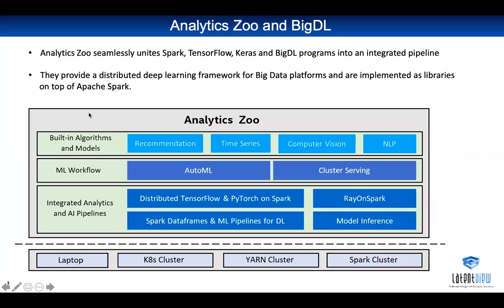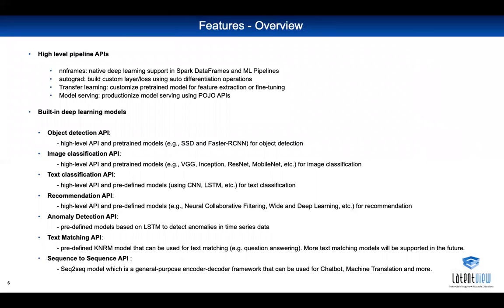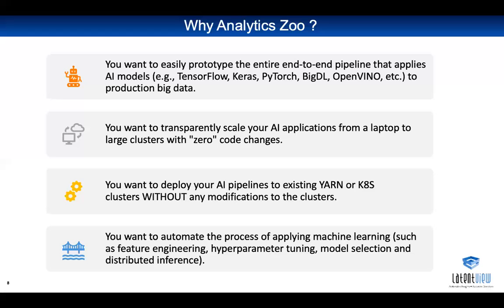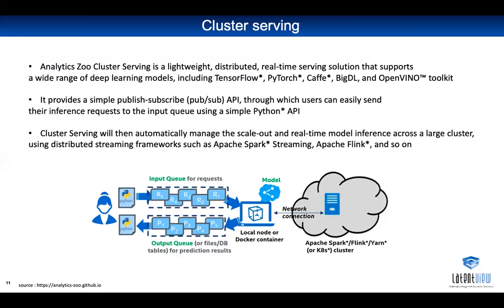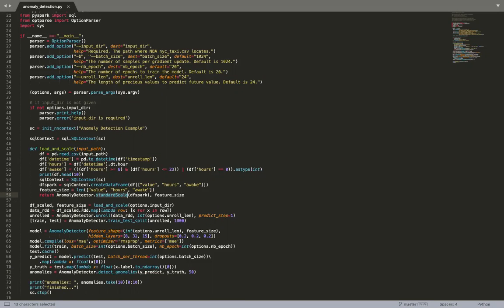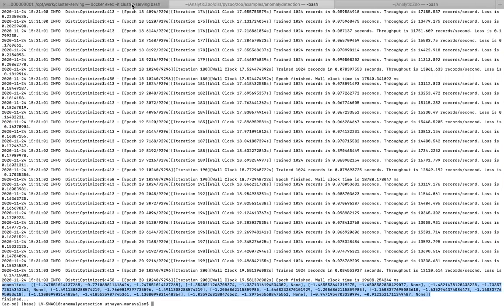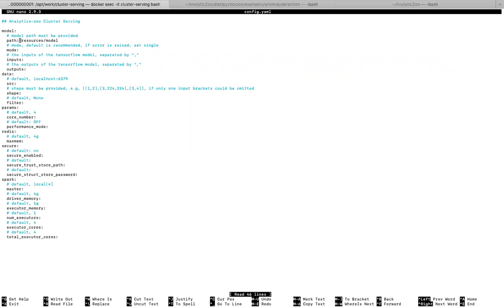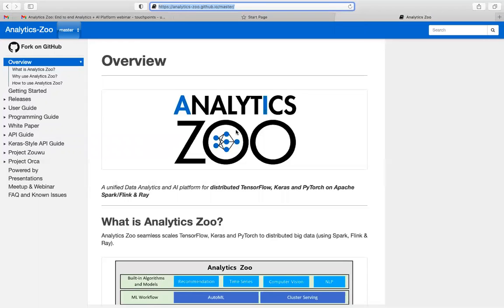Analytics Zoo - End to End Analytics AI Platform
Analytics Zoo makes it easy to build machine learning/deep learning applications on Apache Spark and BigDL, by providing an end-to-end Analytics as well as AI Platform. It offers an end-to-end pipeline for applying AI models (TensorFlow, Keras, PyTorch, OpenVINO etc.) to distributed big data using Spark, Flink & Ray and is also responsible for their seamless scalability. With the help of Analytics zoo models can be productionized and inferences can be obtained through simple Pub/Sub APIs and Python Async APIs. Additionally, it also offers powerful features like model-serving and cluster-serving, making it much easier for organisations to design flexible and robust pipelines with the comfort of their own internal ecosystems.